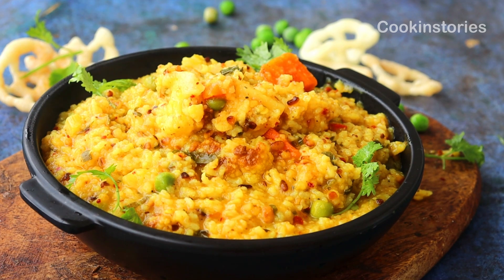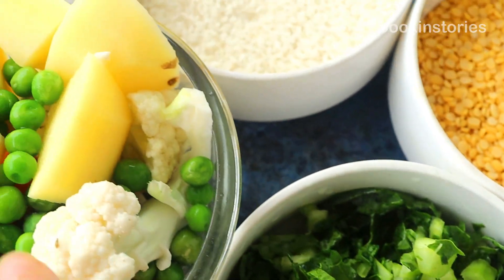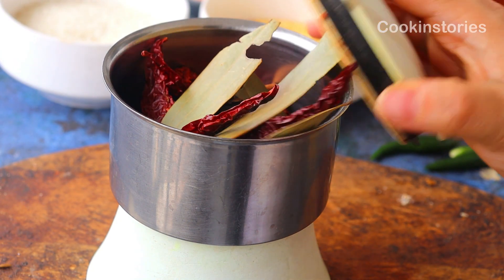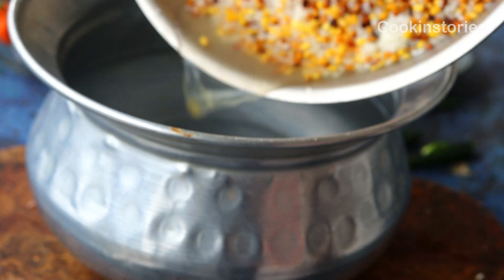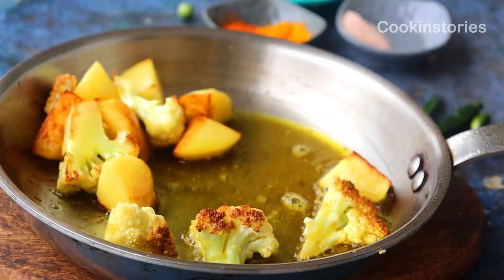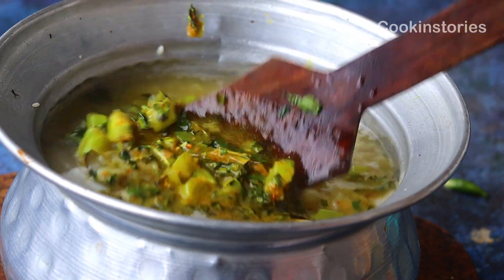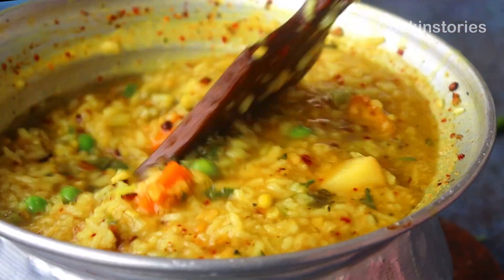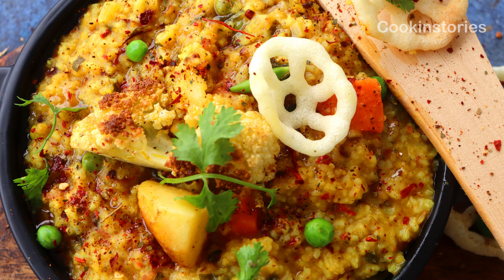Rainy Season Special Vegetable Khichuri | ভেজিটেবল খিচুড়ি রেসিপি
A traditional one-pot dish made with a combination of rice, lentils, certain vegetables and various spices. Khichuri is a distinctive dish in Bengali culture and is often associated with a comfortable meal on a rainy day.

Spice Mix 1
3 bay leaf
4 Dry Red Chilies
4 Green Cardamoms
1 inch Cinnamon Stick
1 tbsp Cumin Seeds

Spice Mix 2

½  Tsp Turmeric Powder
½ Tsp Red Chili Powder
1 tsp Salt
1 tsp Sugar
1 tbsp Ginger paste

Khichuri Ingredients
½  Cup Basamati Rice/Gobindo Bhog Rice
½  Cup Moong Dal
2 tbsp Ghee
2-3 Green chili
1 ½ Cup Mixed Vegetables (Green Peas, Cauliflower, Carrot, Beans, potatoes)

For  Lal Mirch Chicken Curry :
Link⬇⬇⬇⬇

এটা বানালে অনেক রান্নাই করা যায়